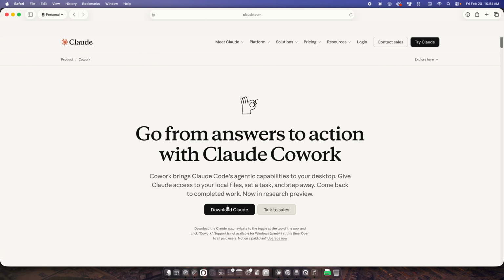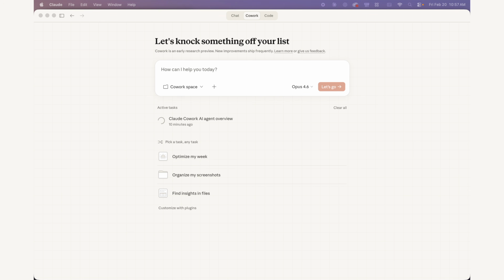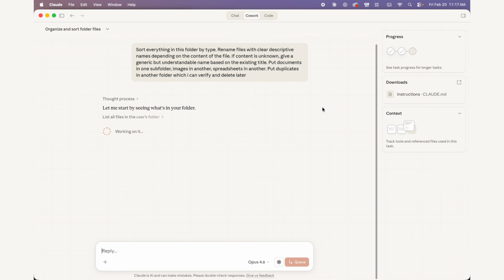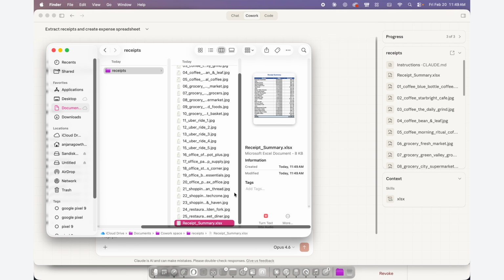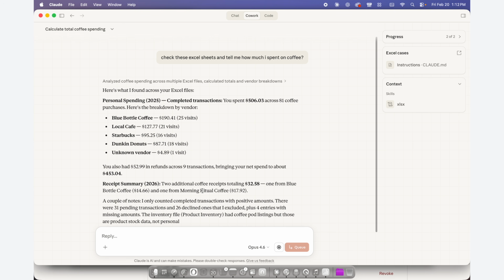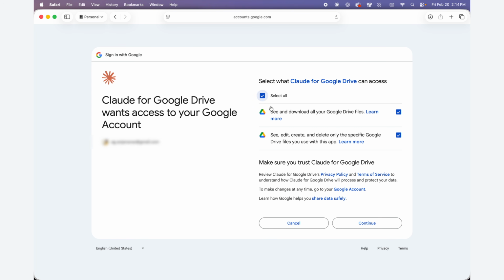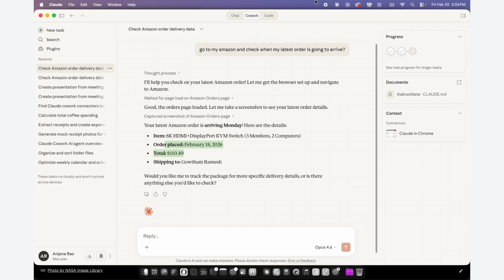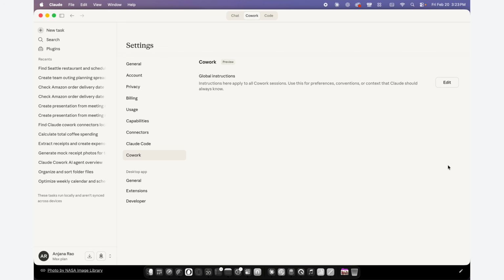Claude Cowork: The AI That Actually Does Your Work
Stop copy-pasting AI answers. Claude Cowork turns AI into a real personal assistant that works directly on your computer — organizing files, building spreadsheets, creating presentations, browsing the web, and more. In this video, I walk you through setup, real demos, and pro tips to 10x your productivity with Cowork.

Chapters:
0:00 - Intro
0:50 - Setting Up Claude Cowork
1:28 - Cowork Interface & Folder Access
2:01 - Demo 1: Organizing a Messy Downloads Folder
3:25 - Demo 2: Expense Reports from Receipt Photos
4:57 - Connectors (Google Drive, Notion, Slack & More)
6:13 - Browser Integration with Claude in Chrome
7:08 - Real-World Use Case: Planning a Team Outing
7:45 - Pro Tip: Global Instructions

❤ Anjana